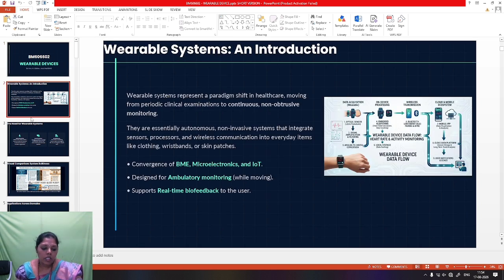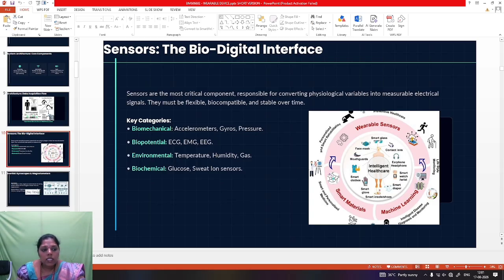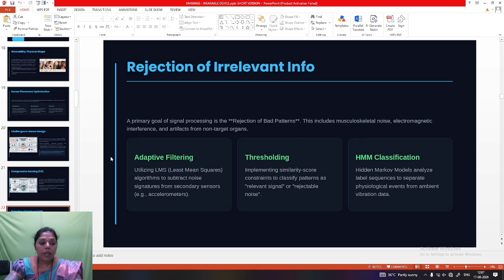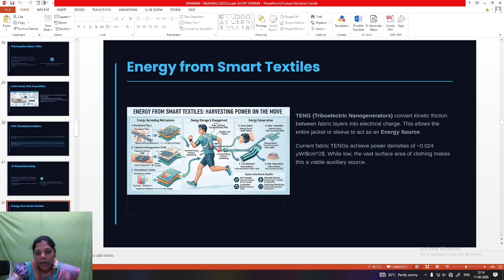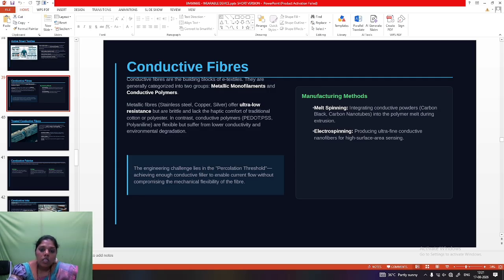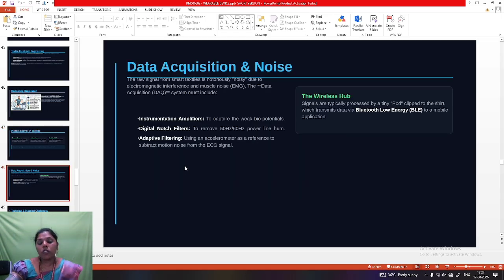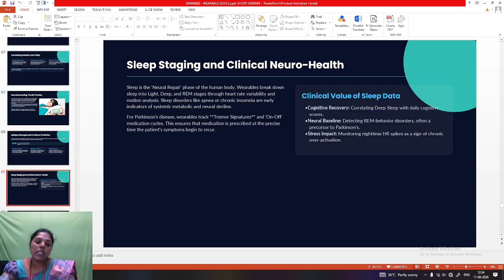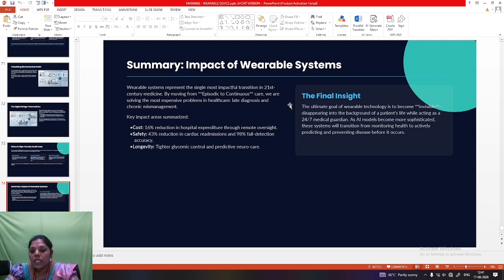Wearable Device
M.Chithra
Bio Medical Engineering
Assistant professor